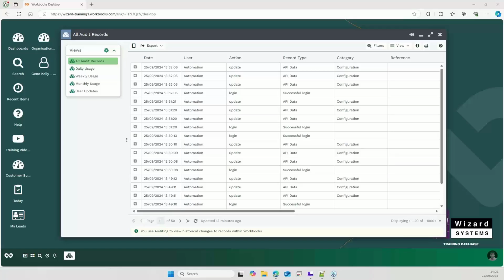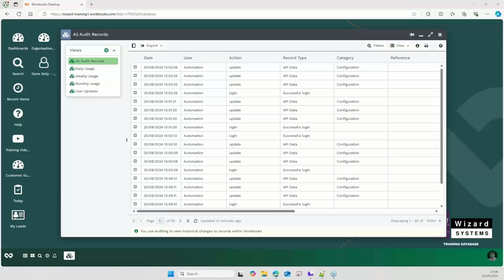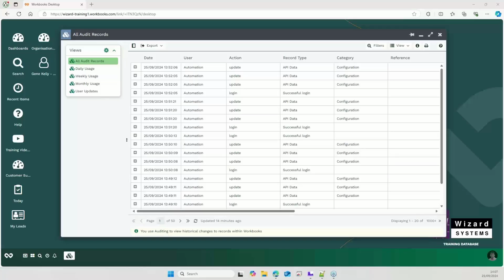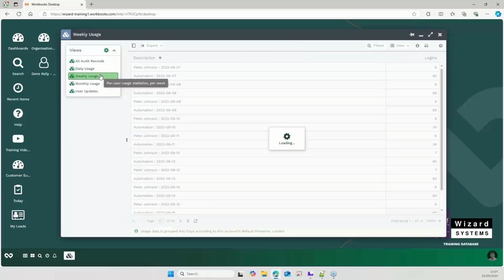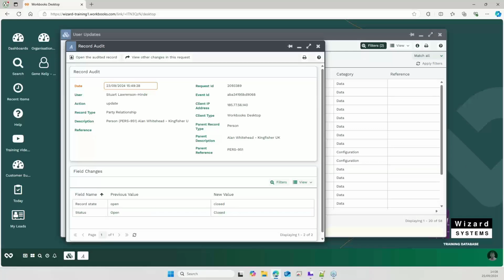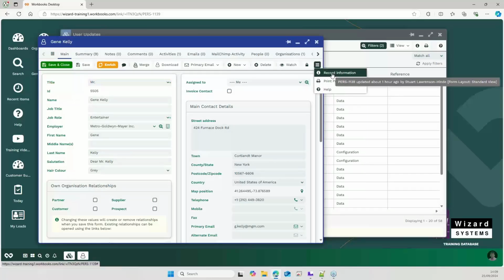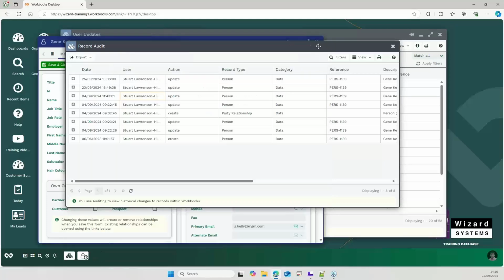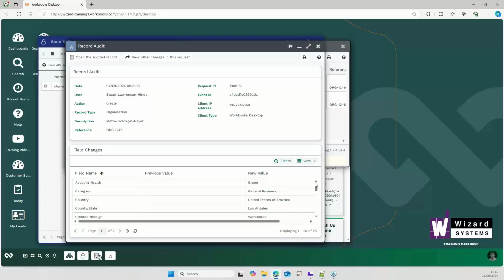Never Lose Track of Workbooks CRM Changes Again With This SIMPLE Trick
Now as businesses grow and evolve, the ability to maintain a clear and comprehensive record of client interactions and changes within your CRM system becomes increasingly critical. The **Audit Extension** (or add on option) is designed to provide you with really good auditing capabilities that ensure accountability and transparency in your data.  It’s going to be the who did what to who and when and a lot more.